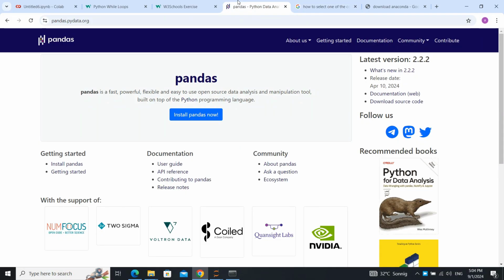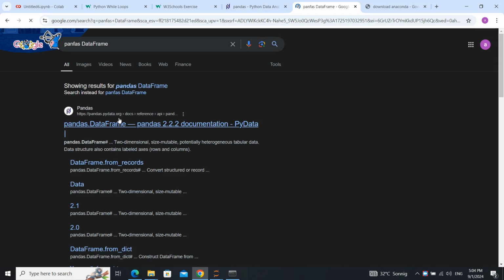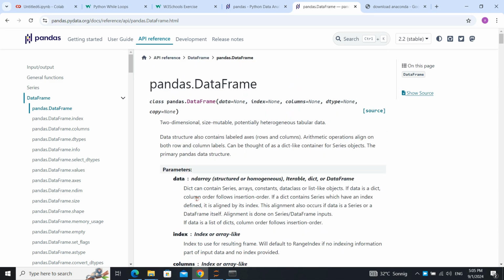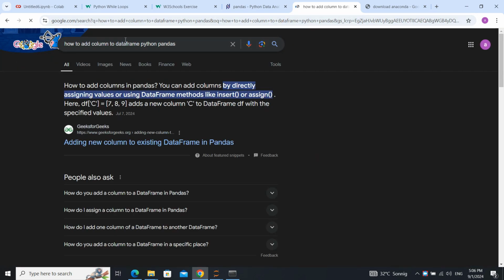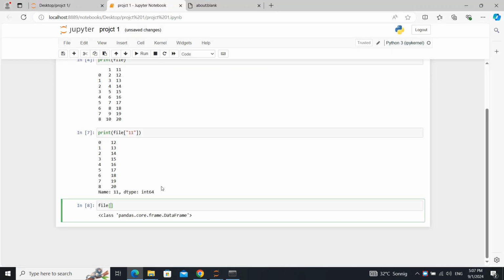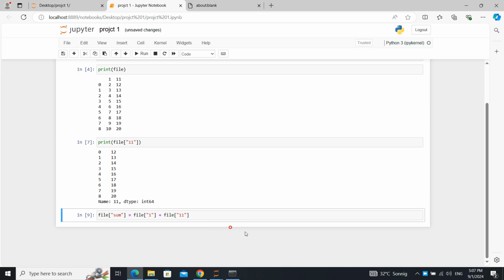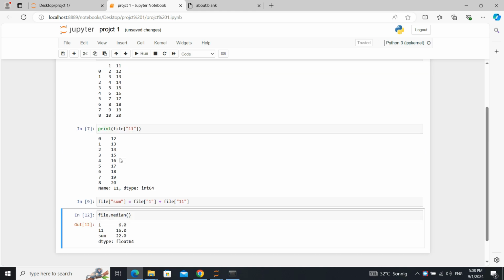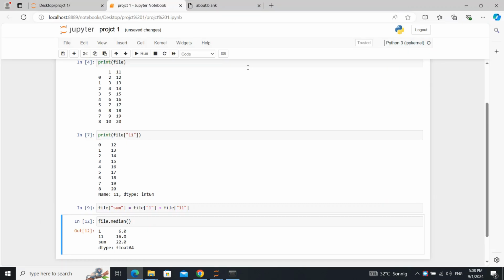13_Learn how to modify data frame in Pandas in Python! (total time :100:21)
## **YouTube Description:**

**Learn to read CSV files using Pandas in Python!**

In this tutorial, you'll discover how to effortlessly import and analyze CSV data using the powerful Pandas library. We'll cover essential techniques like:

* **Importing CSV files:** Learn various methods to load CSV data into Pandas DataFrames, including specifying delimiters, headers, and index columns.
* **Exploring data:** Understand how to inspect your DataFrame's structure, view basic statistics, and check for missing values.
* **Manipulating data:** Discover techniques to clean, filter, and transform your data to suit your analysis needs.

**Whether you're a beginner or an experienced Python user, this video will equip you with the skills to work effectively with CSV data.**